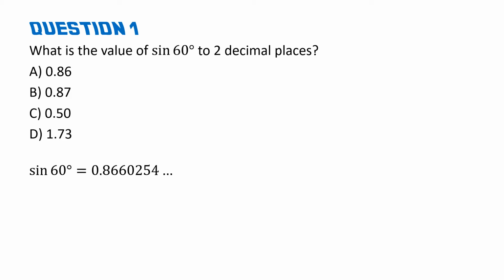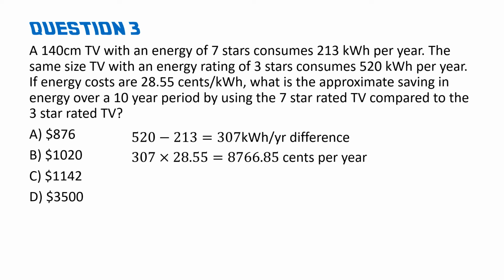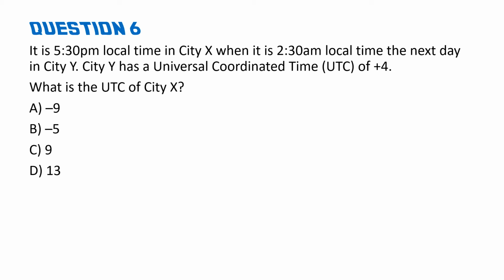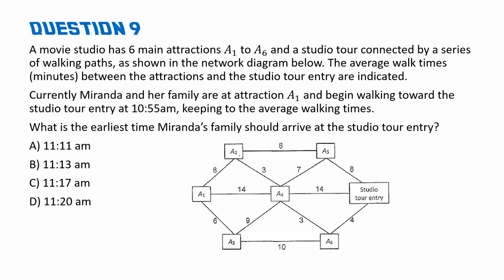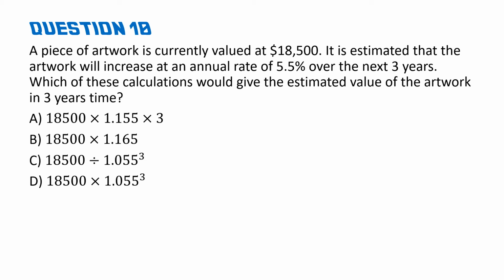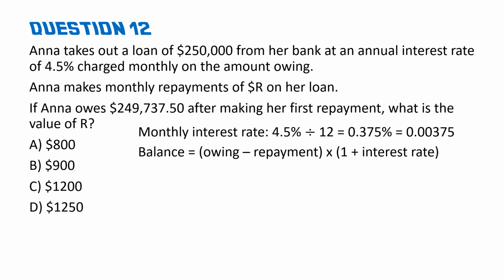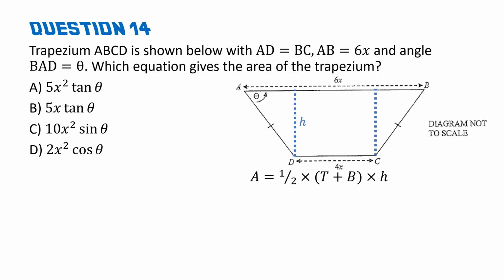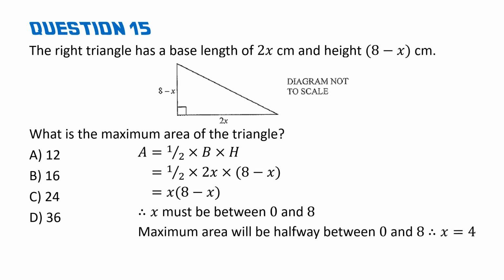Video 1: Mathematics Standard 2 HSC revision trial exam solutions 1/5